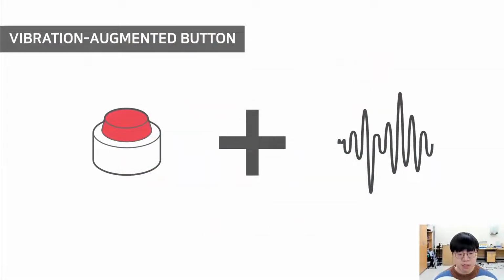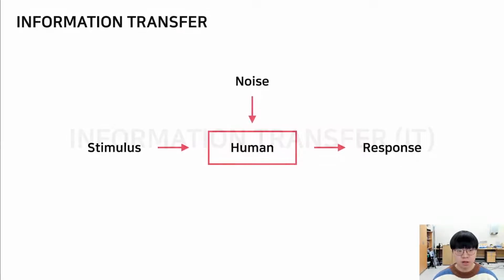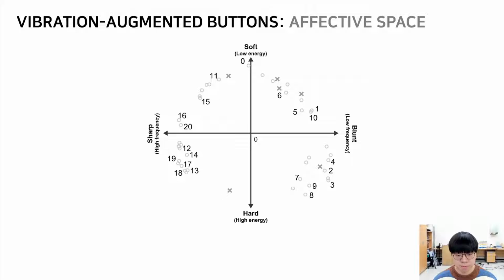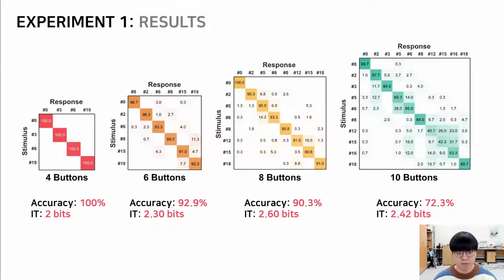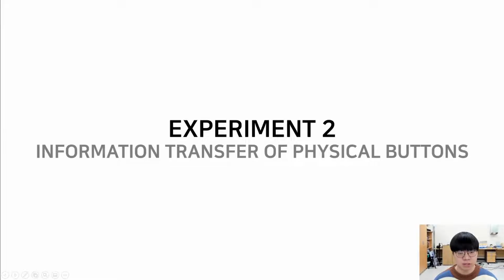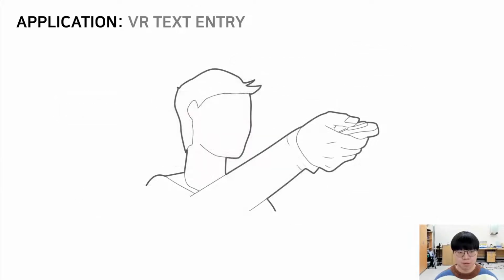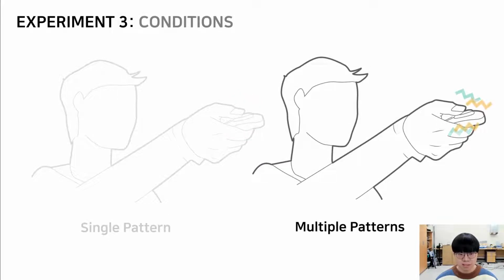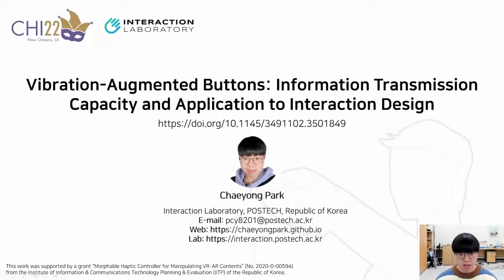Vibration-Augmented Buttons: Information Transmission Capacity and Application to Interaction Design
Chaeyong Park, Jeongwoo Kim, Dong-Geun Kim, Seungjae Oh, Seungmoon Choi

Session: Multimodality

Abstract
One can embed a vibration actuator to a physical button and augment the physical button's original kinesthetic response with a programmable vibration generated by the actuator. Such vibration-augmented buttons inherit the advantages of both physical and virtual buttons. This paper reports the information transmission capacity of vibration-augmented buttons. It was obtained by conducting a series of absolute identification experiments while increasing the number of augmented buttons. The information transmission capacity found was 2.6 bits, and vibration-augmented and physical buttons showed similar abilities in rendering easily recognizable haptic responses. In addition, we showcase a VR text entry application that utilizes vibration-augmented buttons. Our method provides several error messages to the user during text entry using a VR controller that includes an augmented button. We validate that the variable haptic feedback improves task performance, cognitive workload, and user experience for a transcription task.